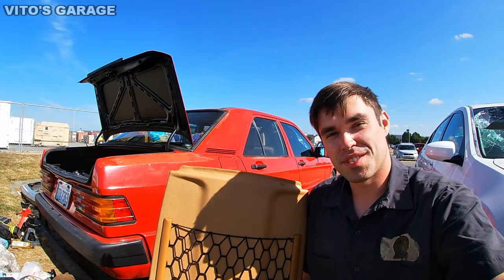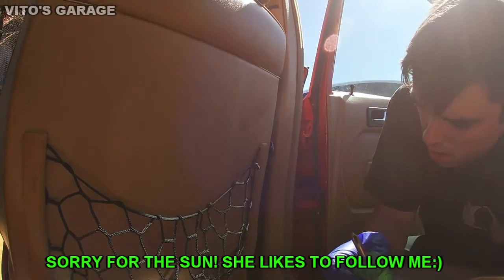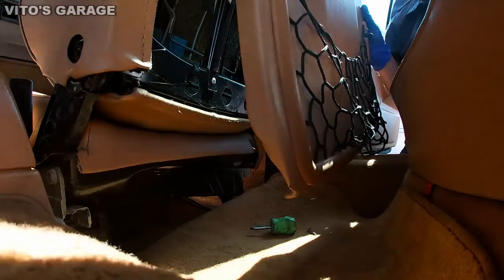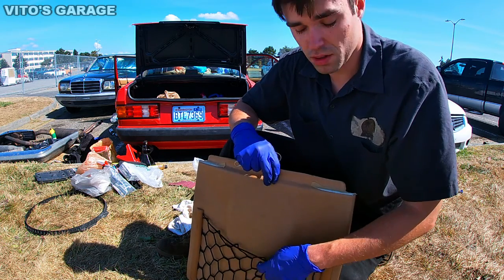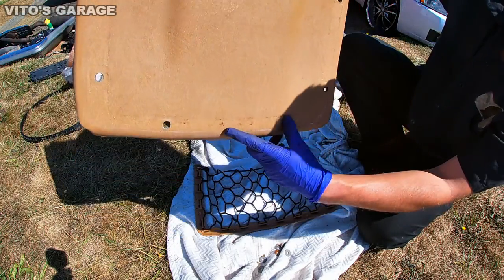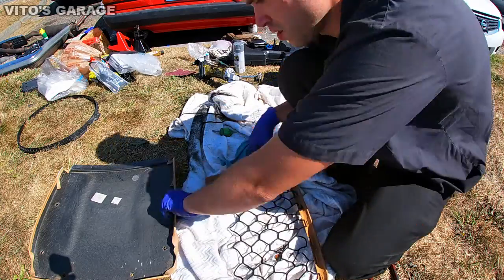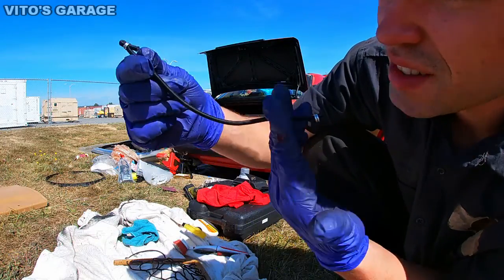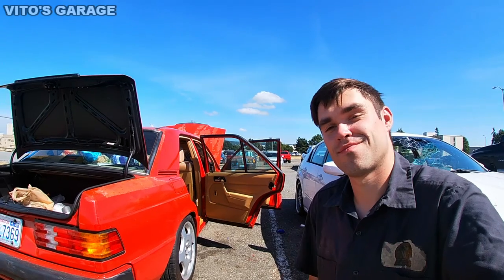How to Fix a Saggy Worn Storage Seat Net Mercedes 190E W201 W123 W126 W124 W116.. AMAZING RESULTS!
Hey Friends:)

In this video I am showing you how to fix your saggy and old storage net and how to make it look like new again!

I love socializing and meeting new people:
1) VITO'S GARAGE ON FACEBOOK: